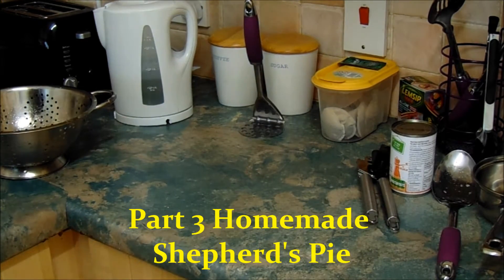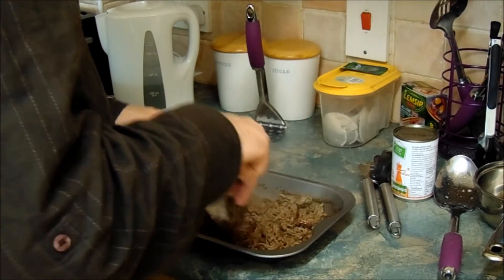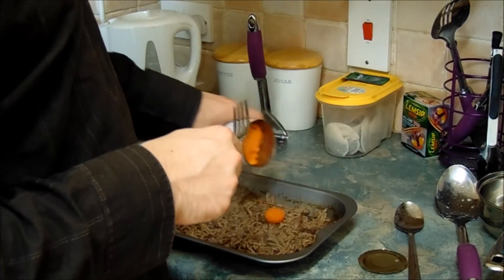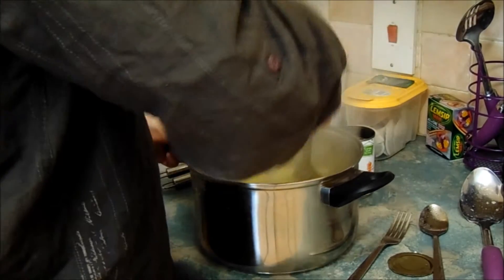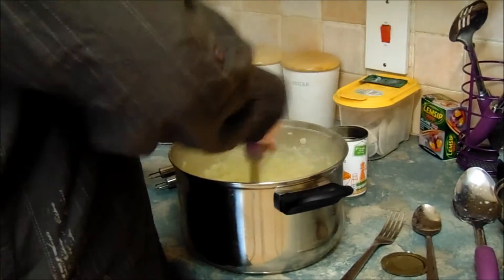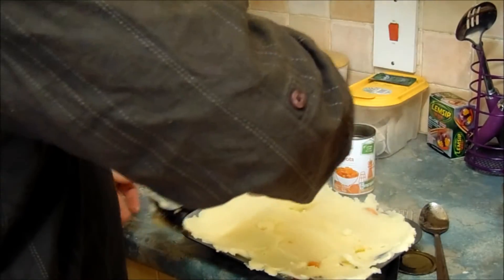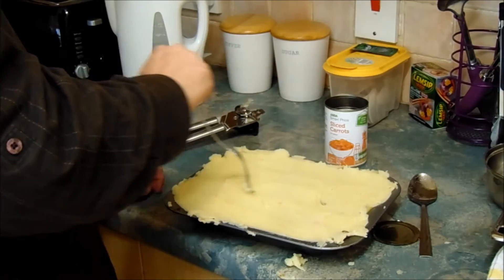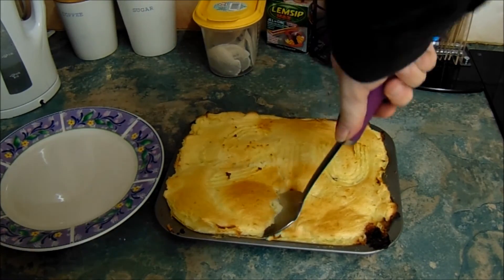StuPot's Homemade Shepherd's Pie (How To) Cooking/Finish (Part 3)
This is part 3 Cooking & Finishing our home made Shepherd's Pie.
If you have made this dish either following me or making your own then would be great to see yours. I set up a FaceBook Page called StuPot's Homemade baking for you all to share what you have made add your tips and advice or help be most welcome.